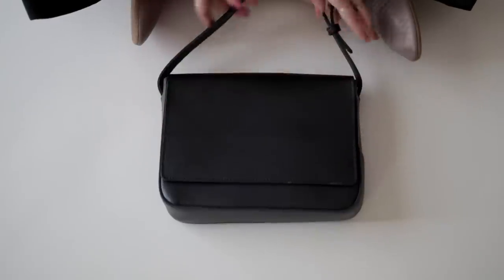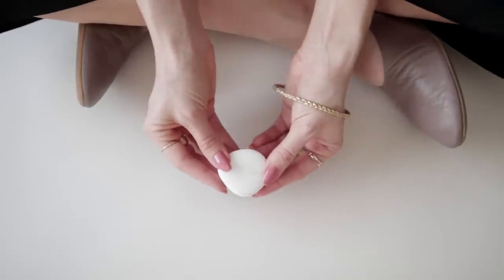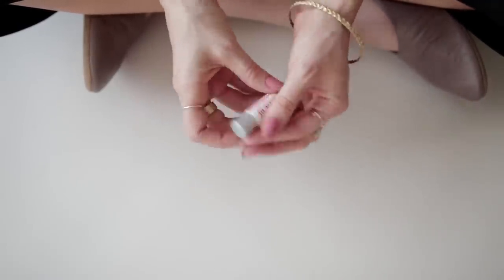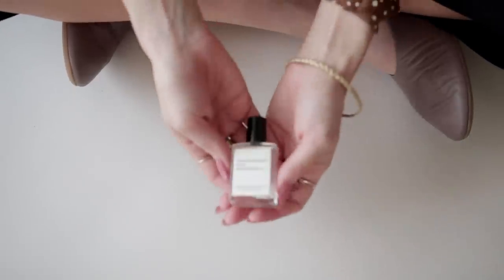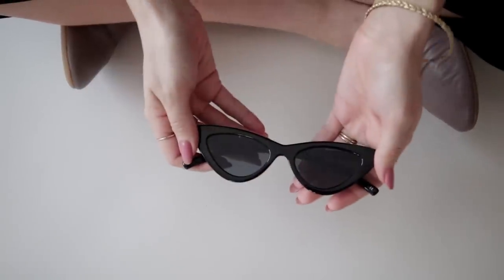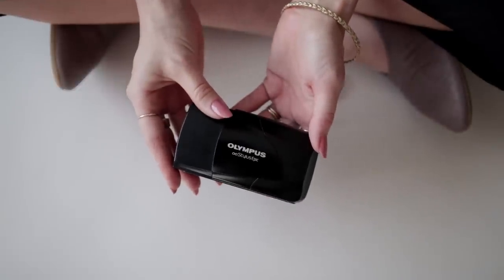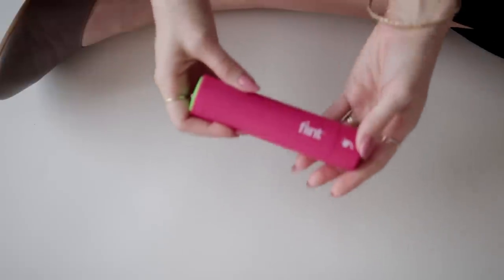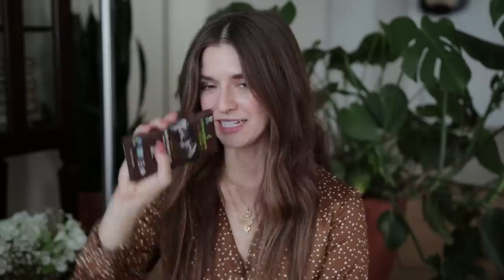What’s In My Bag - Summer 2018 | Dearly Bethany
What’s In My Purse - Summer 2018

// My Purse //

good until Friday 7/27 at 11:59 p.m. CST!

Lilah b. lip/cheek in “b. lovely"

Sephora Rouge Lipstick

Burts Bees Ultra Conditioning Balm

Le Labo - Rose 31 Solid Perfume

Maison Louis Marie No.04 Perfume Oil

Nail File

Sunglasses: Adam Selman x Le Specs

Sunglasses: Ray Ban

Apple iPhone X

Apple Charger

Apple AirPods

Olympus Infinity Stylus Epic Film Camera

- Option 1

- Option 2

- Option 3

Nisolo Mini Pouch (Only Available Here)

Card Holder

Flint Lint Roller

Phone Pocket Fan

Altoids Smalls

Endangered Species Dark Chocolate (88%)

Pamela Card Rosetta Necklace 16 in

Pamela Card Nicaea Necklace 18 in

// Socials //

* The opinions expressed are true and my own. I am a participant in the Amazon Services LLC Associates Program, an affiliate advertising program designed to provide a means for sites to earn advertising fees by advertising and linking to amazon.com. I also have affiliate links through RewardStyle. Thank you for supporting this channel!